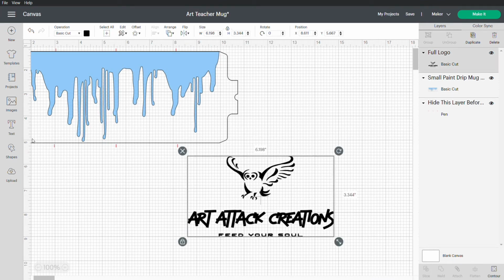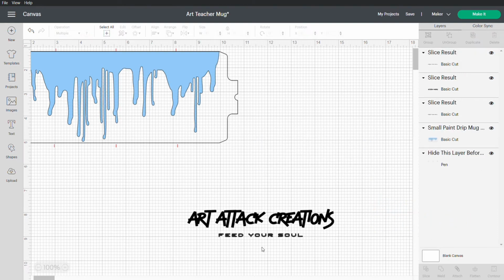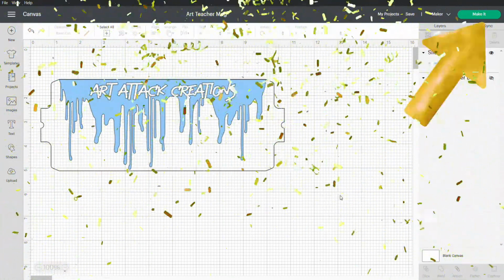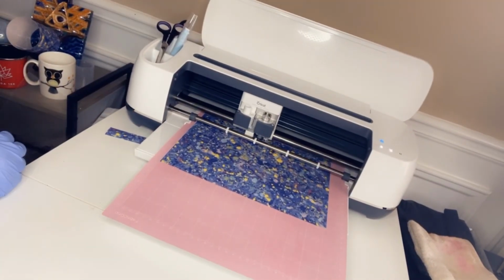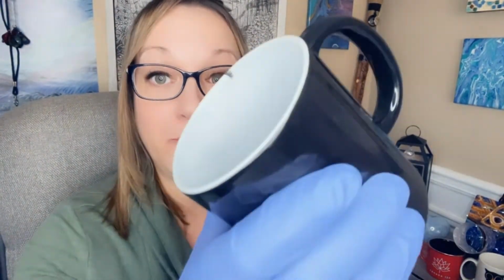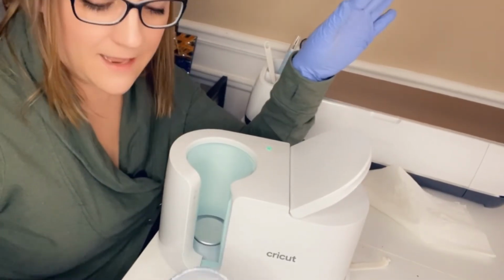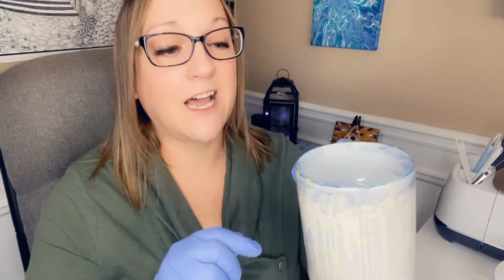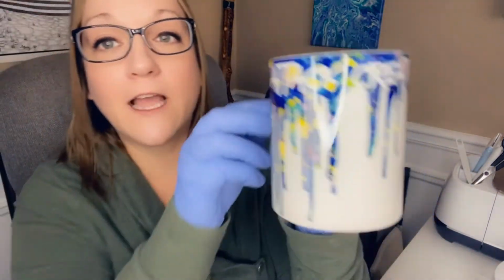Will Cricut Infusible Ink Work on my Color Changing Mug?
In this video I experiment with a color changing sublimation mug to see if I can create my own personal magic.  I'm using Cricut Infusible ink and my Cricut Mug Press.

The mug was donated to ART Attack Creations by our friends at OMG Gift Service.  Please give them some love.

Don't forget to drop me a comment.  I would love some feedback.